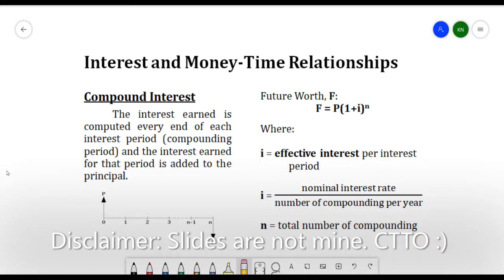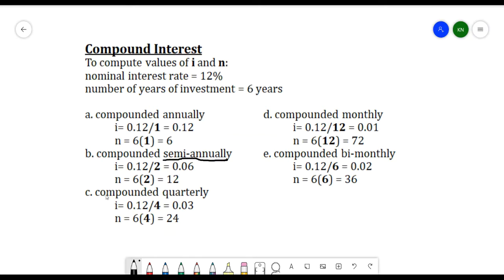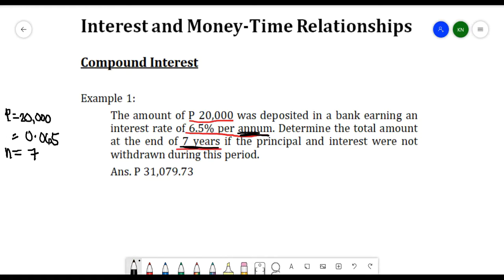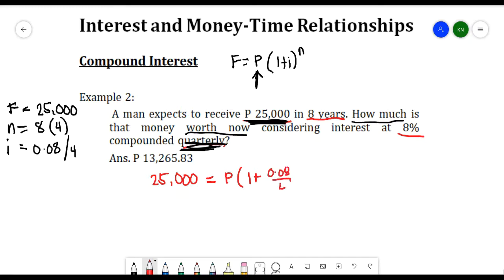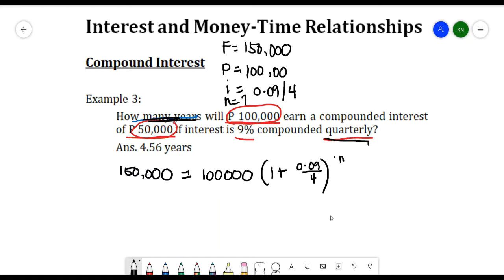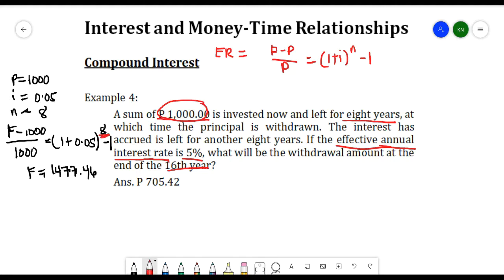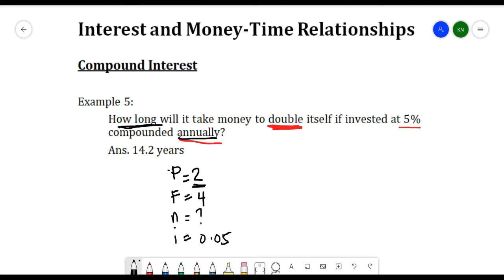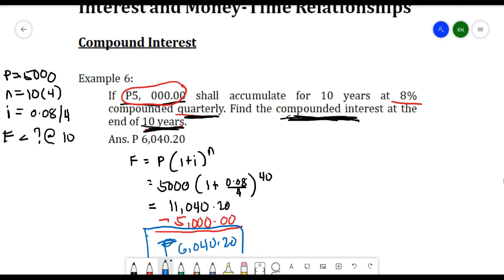Compound Interest (How to solve for money you don't own. ^^)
This vdeo is solely for class discussion purposes only.